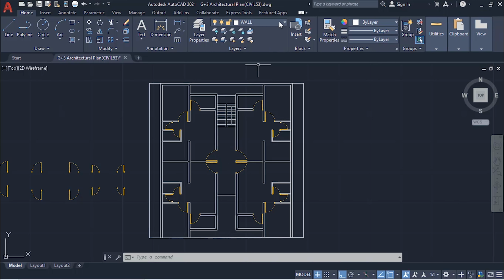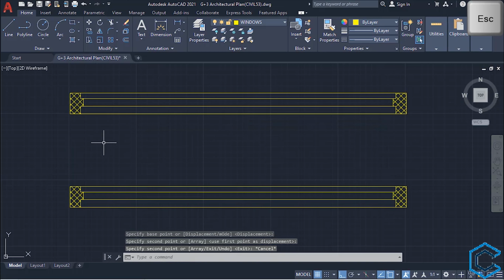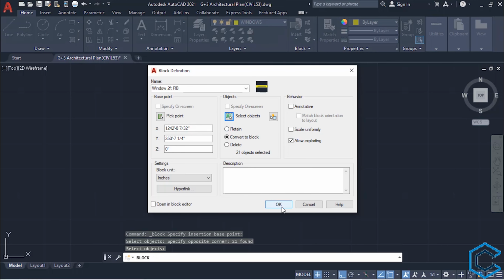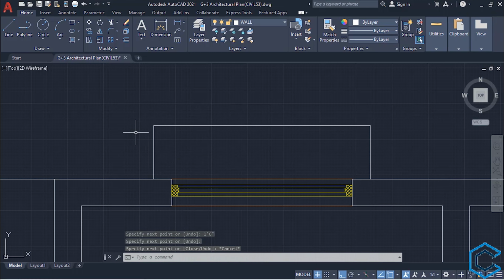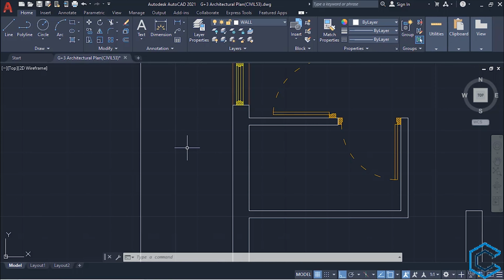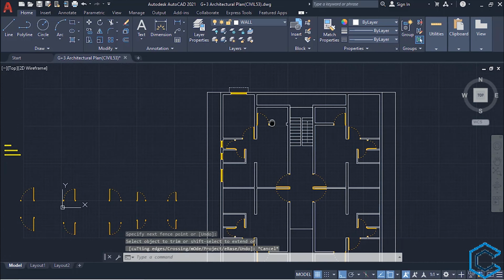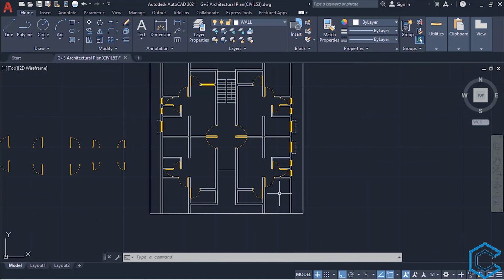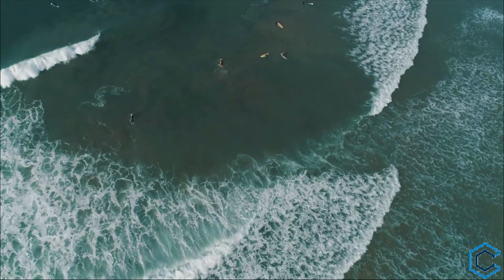AutoCAD2021 Tutorial Part Two (K) (Creating and Placing the Windows){CIVIL53}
AutoCAD2020 Tutorial Part Two (B) (CREATING LAYERS){CIVIL53}

Video chapters:
0:00 Introduction
0:24 Sill height
0:47 Lintel Level
1:39 Plinth Level
2:23 Sill height, lintel level, plinth level and DPC
2:35 Intro
2:44 Creating Windows
8:36 Convert windows into blocks
9:10 Placing Windows in the plan
18:39 Making CHAJJA
19:43 Placing windows for the remaining flats
23:44 What is Dynamic Blocks? and How it will help us in saving time?
24:31 Save the file
24:35 Conclusion